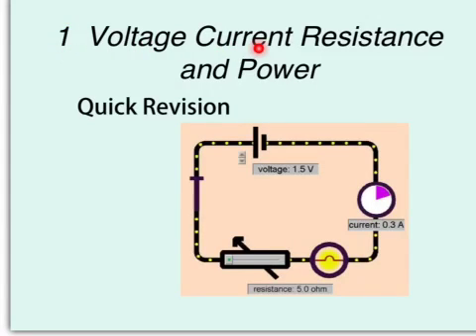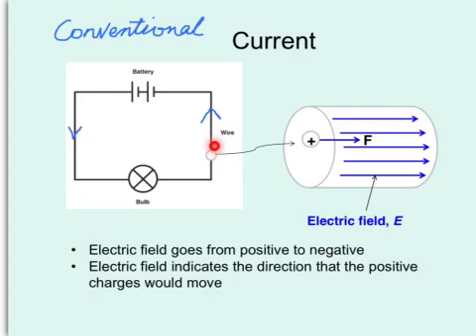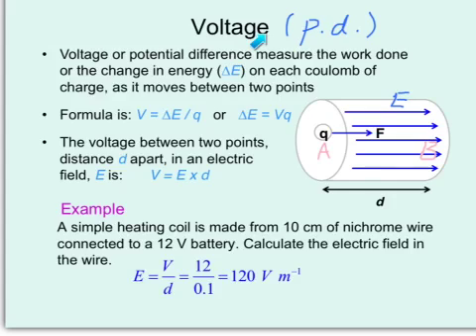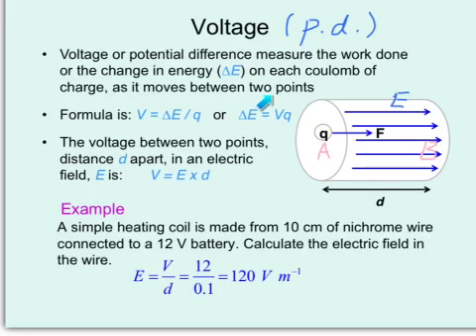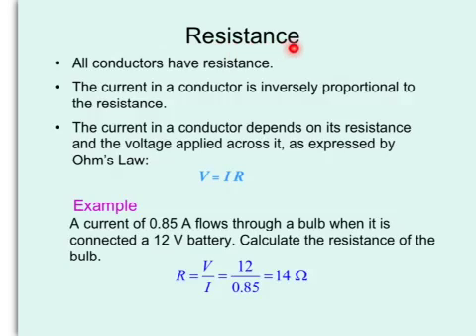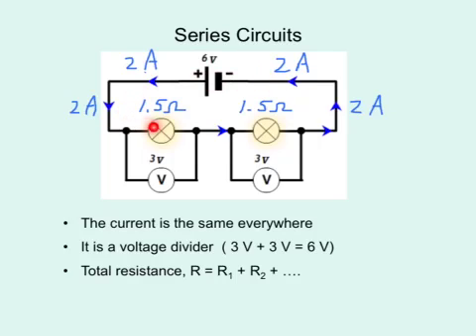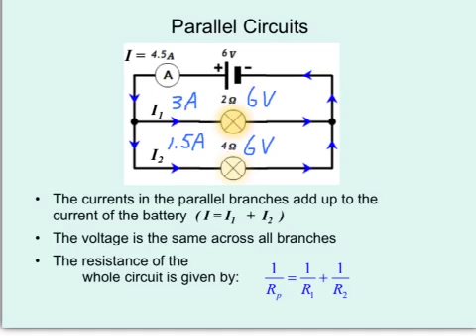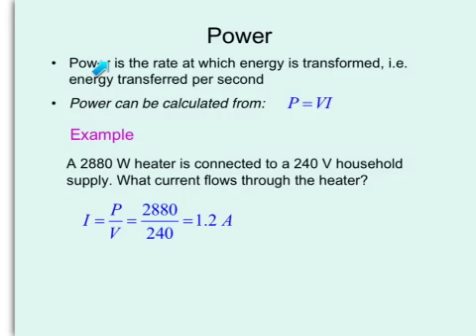L3 - Electrical Systems - 1 Voltage current resistance & power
1 Voltage current resistance & power